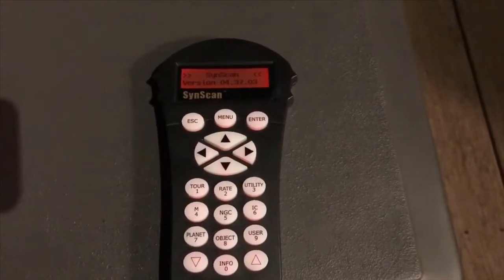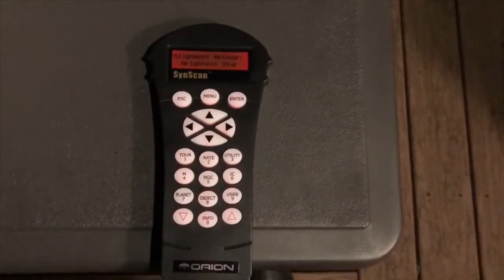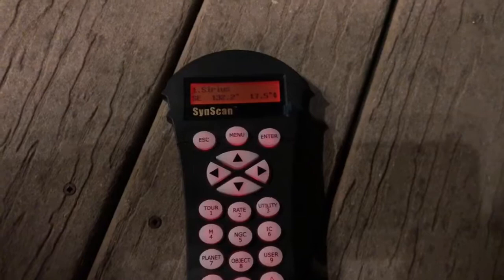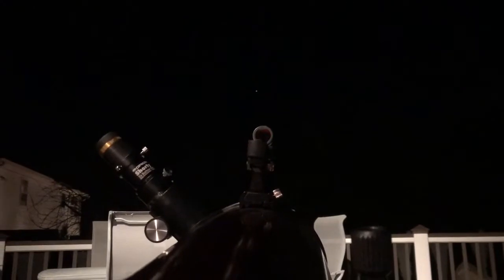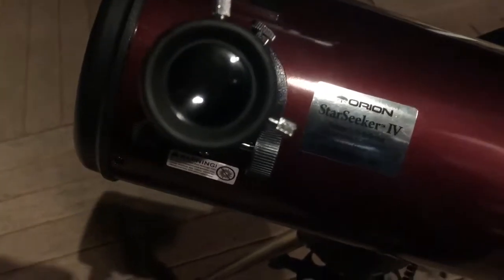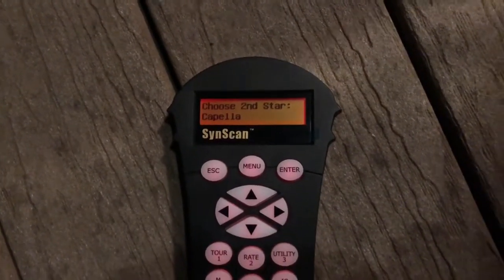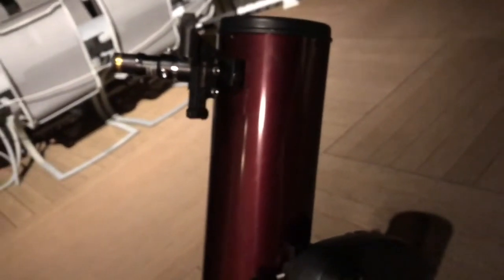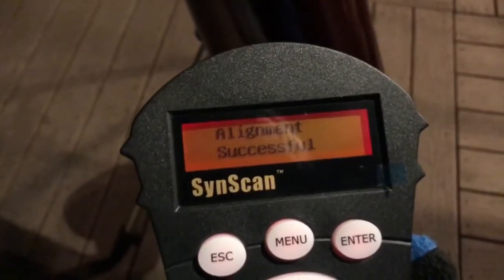How to align an Orion telescope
In this video, I will be showing you how to align an Orion telescope so you can save time when trying to look at an object in the sky. I hope you enjoy!